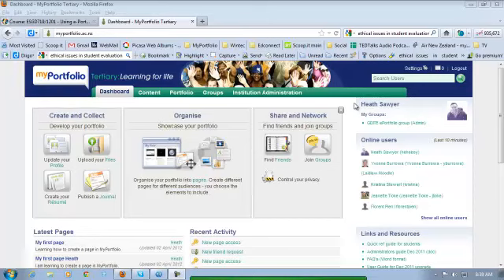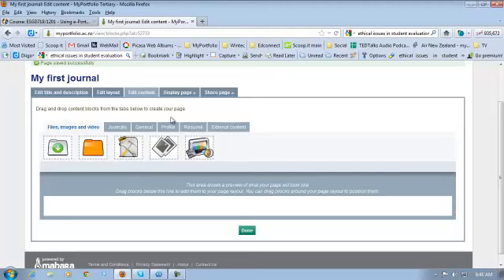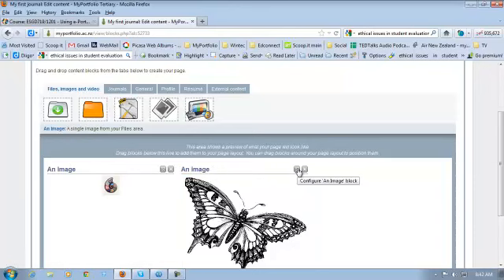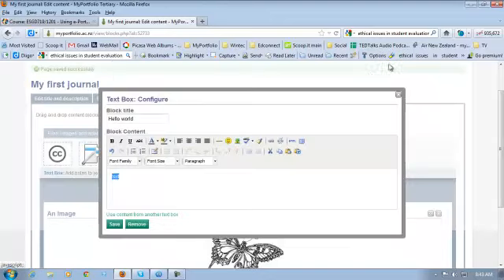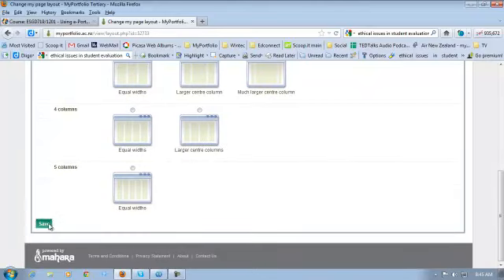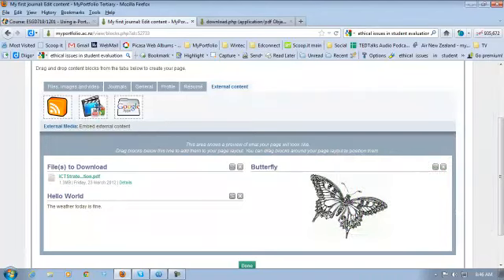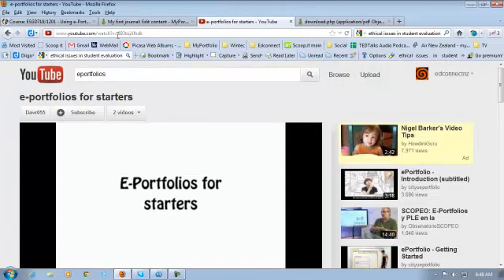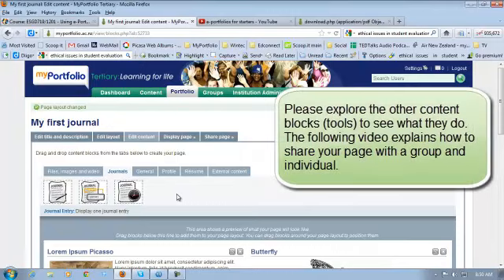Create a page in MyPortfolio Academic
How to instructions for MyPortfolio Academic users.